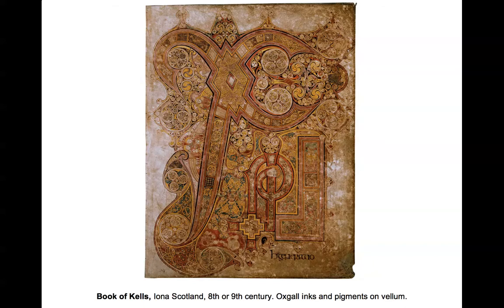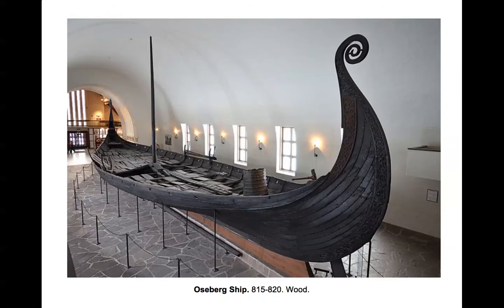Part I - 7. Early Medieval and Romanesque Art